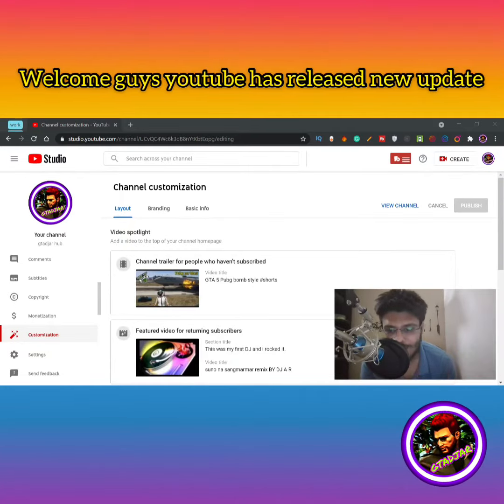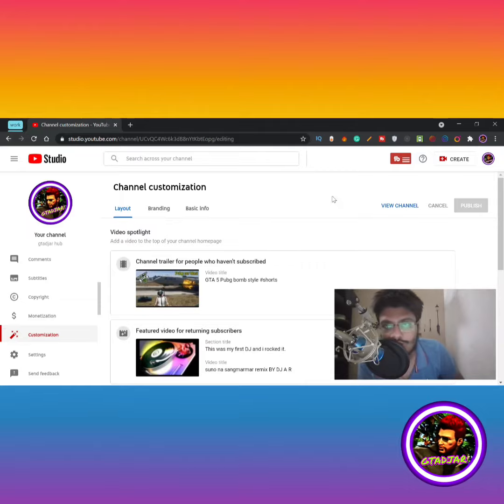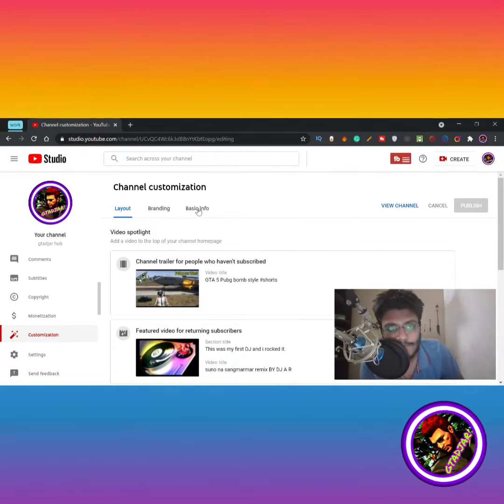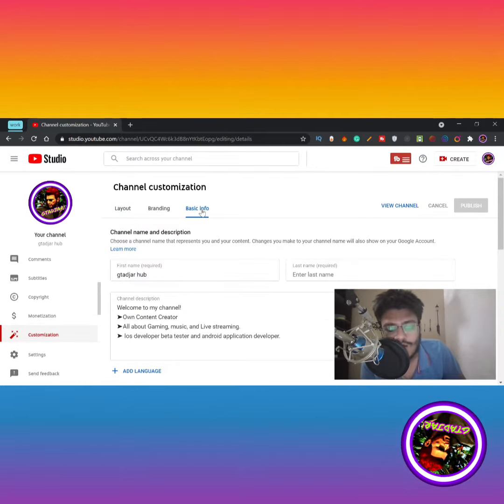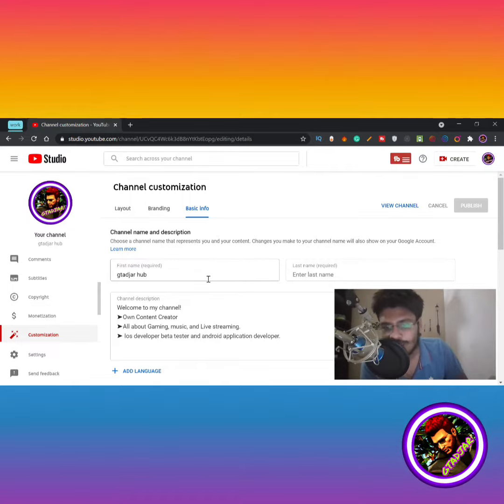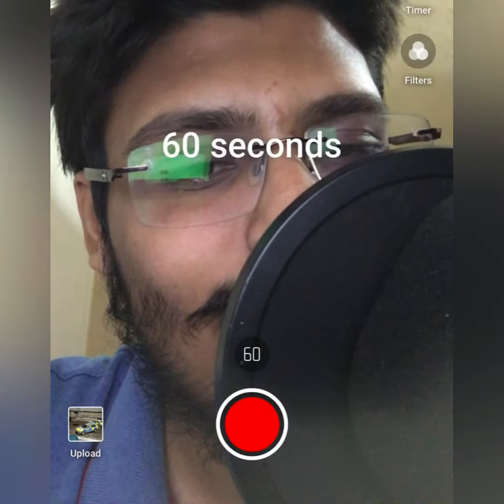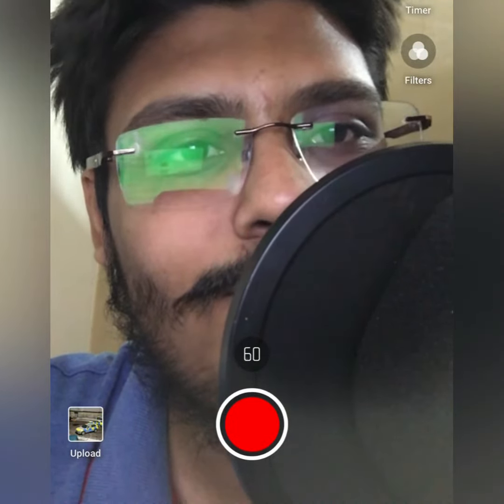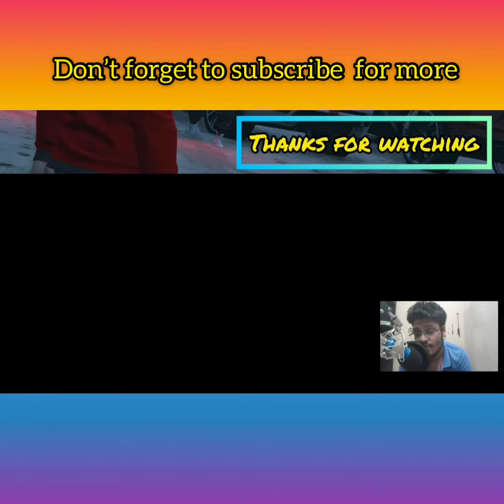youtube new update 2021 and features